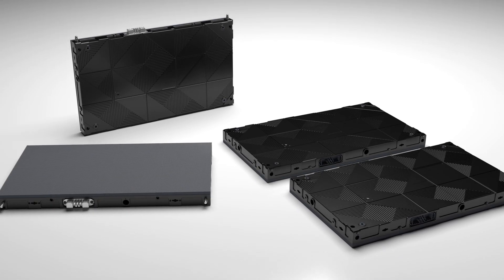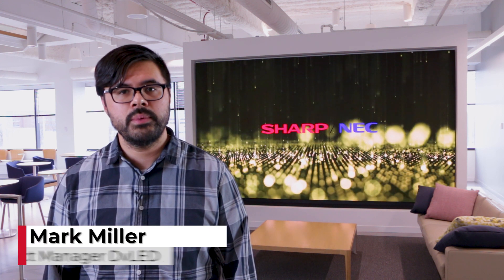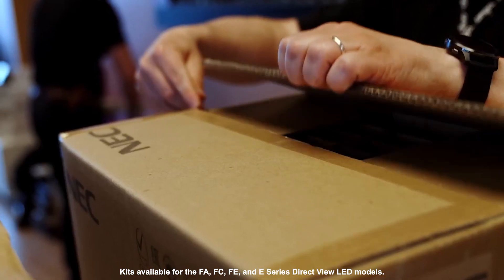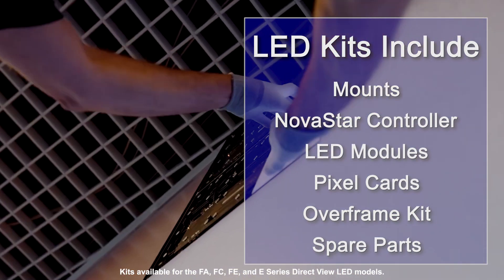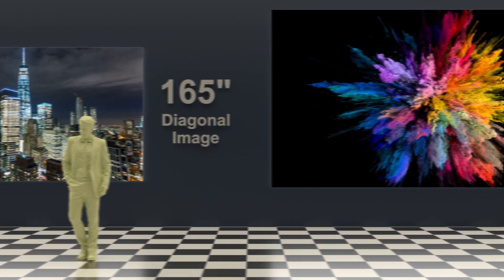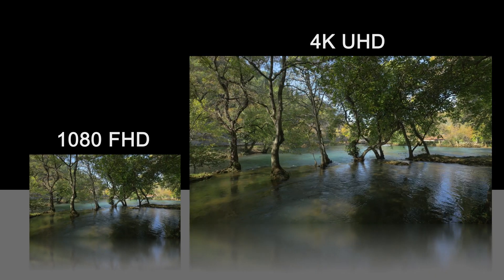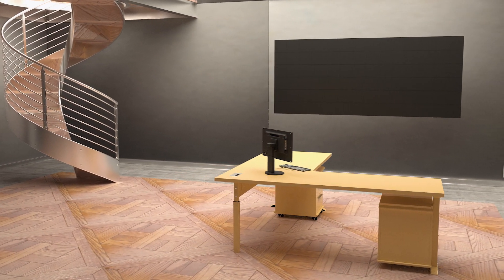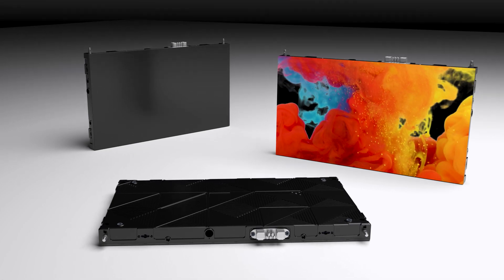Direct View LED Kits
Kitted indoor Direct View LED solutions allow you to easily and seamlessly create video walls in various sizes based on the pixel pitch and features you need, while eliminating the guesswork.  Kitted solutions feature a standard 16:9 or 21:9 aspect ratio and include the components needed to get you up and running.